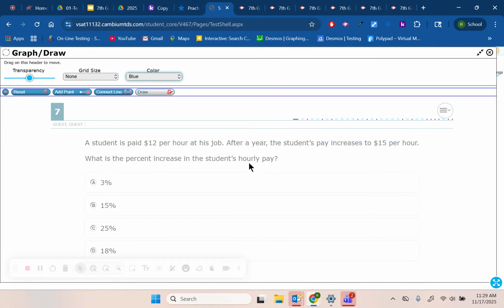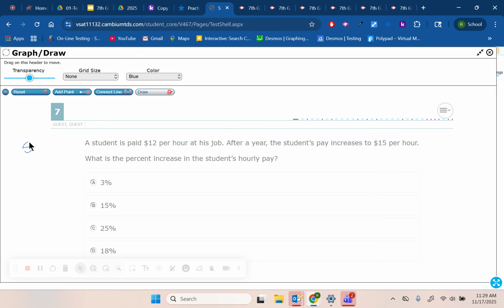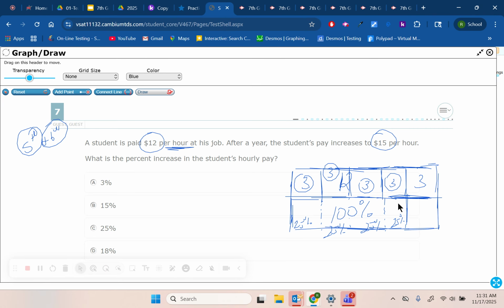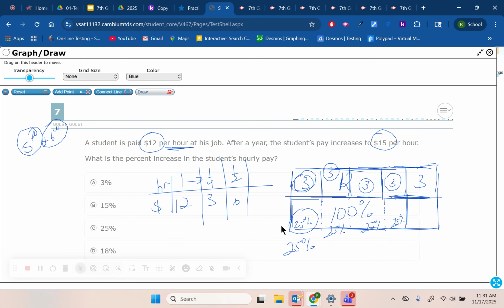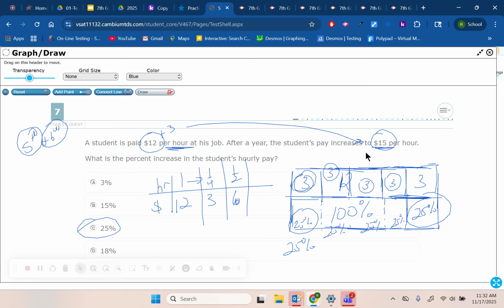7th Grade Math 2025 #7